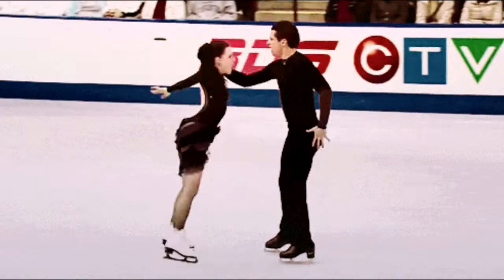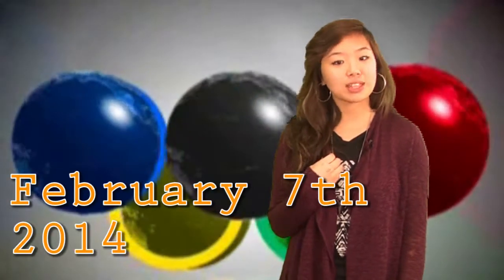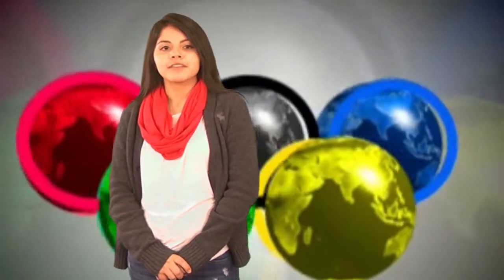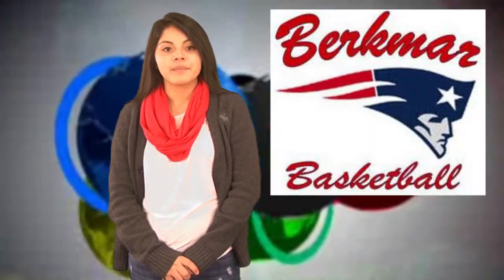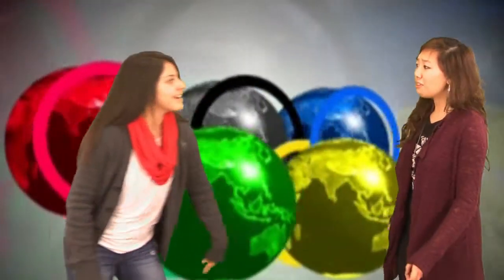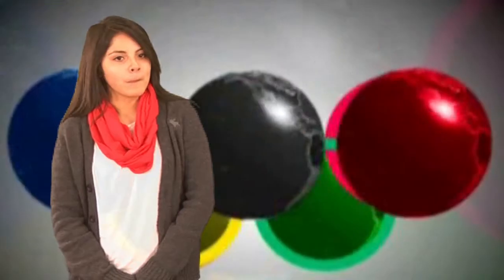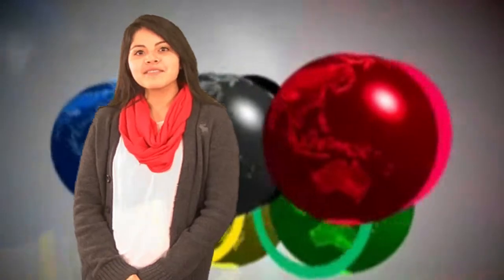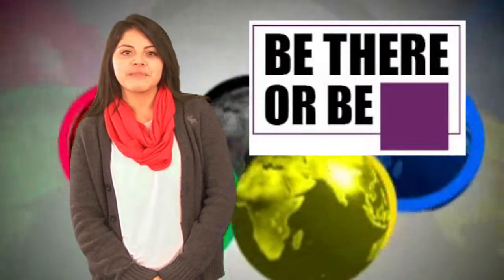Show 1.2: Sports